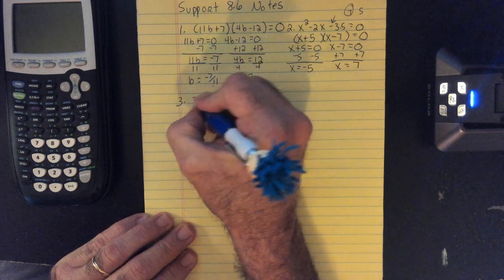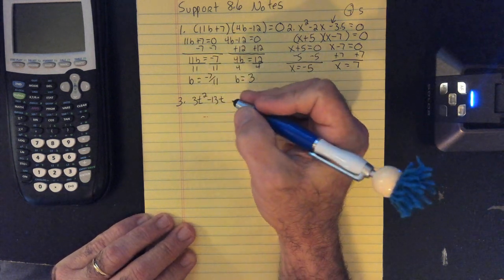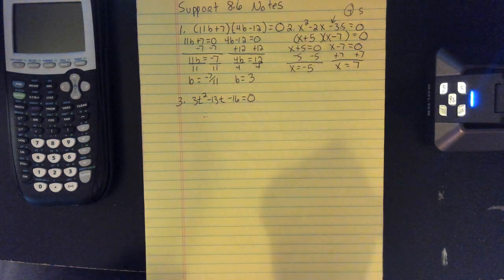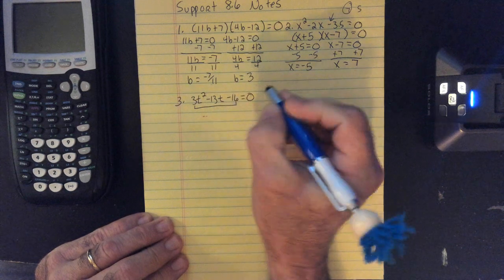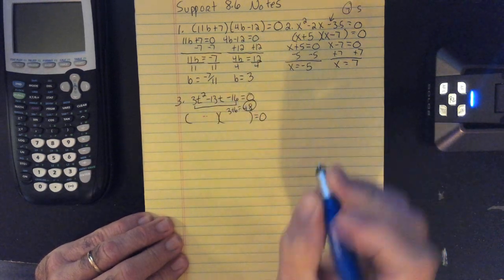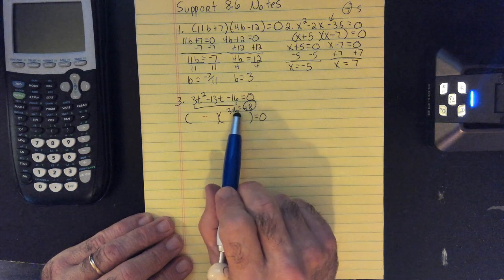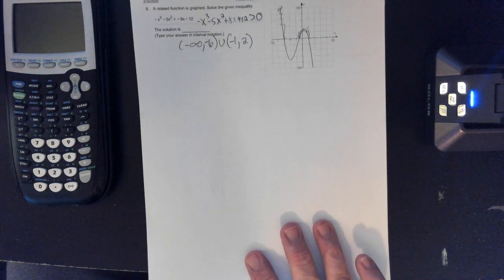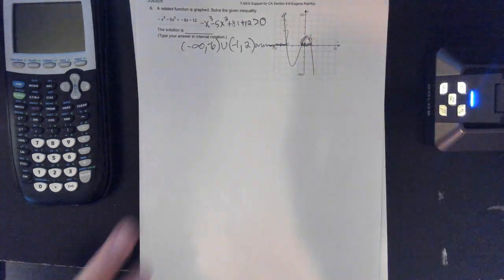Support 8 6 Lecture Video